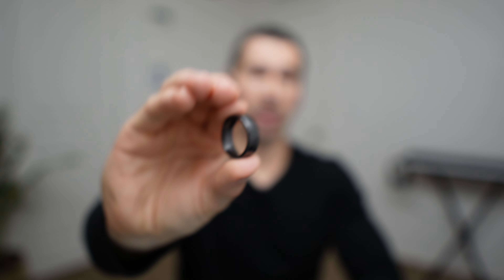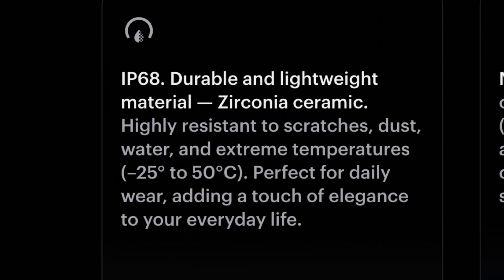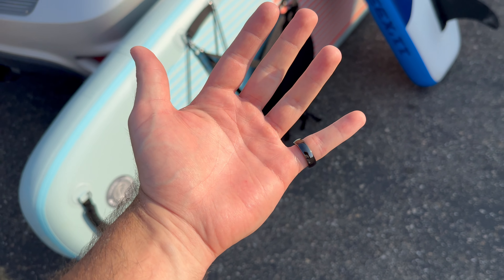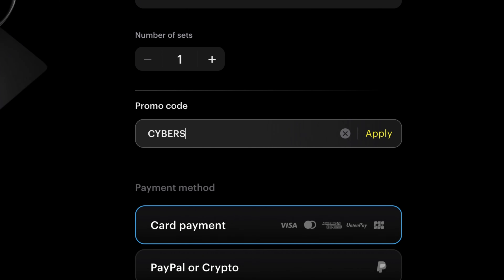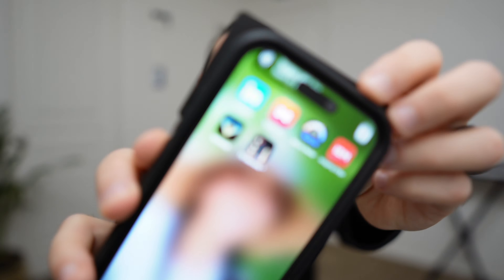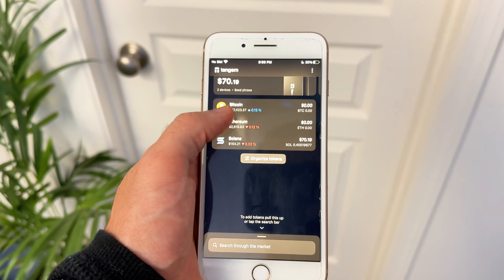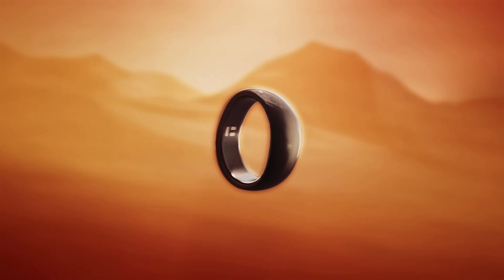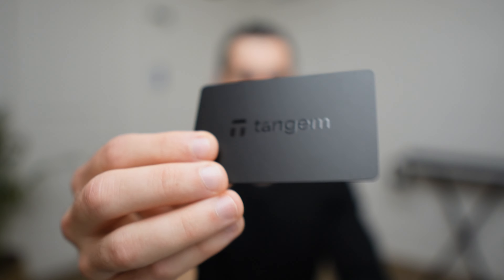Tangem Ring Review: Why Does This Exist?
The Tangem Ring is the world’s first wearable crypto wallet. But, why does it exist?

CHAPTERS:
0:00 - Tangem Ring
0:30 - Design
3:32 - Why does it exist?
4:48 - Tangem Ring unboxing
5:08 - Adding Ring to existing Tangem wallet
6:58 - Tangem Ring setup
8:24 - Security
9:39 - Blockchain support